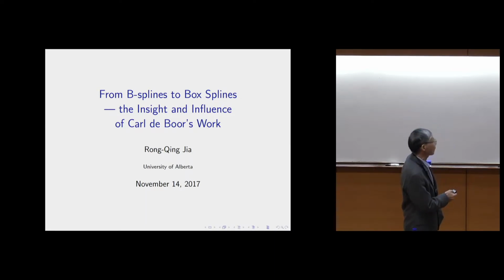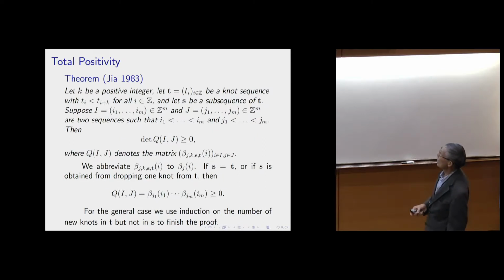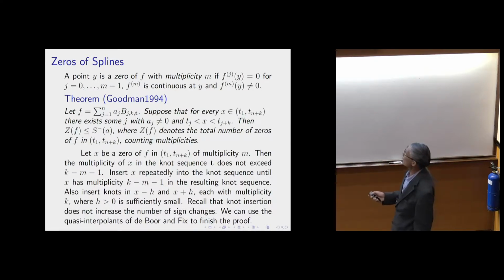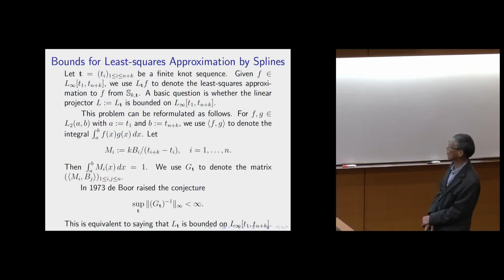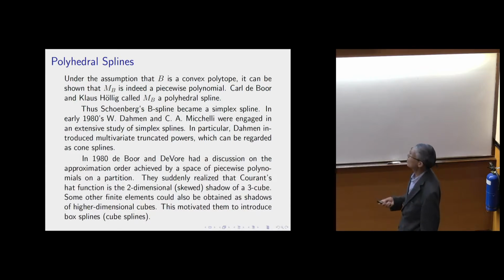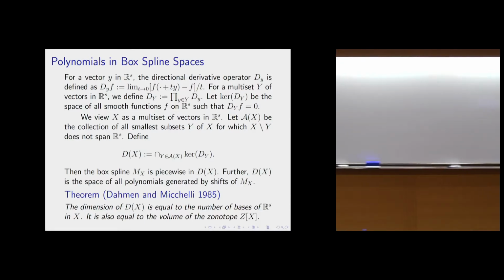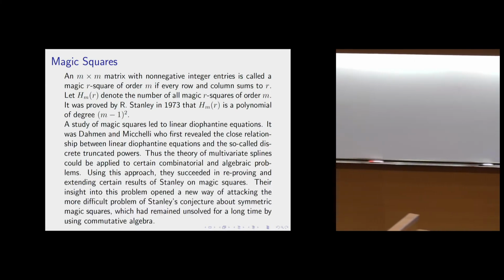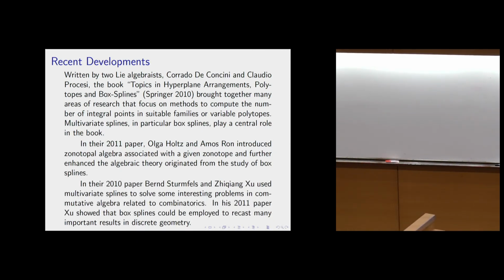From B-splines to box splines - the insight and inﬂuence of Carl de Boor's work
Rong-Qing Jia
University of Alberta, Canada